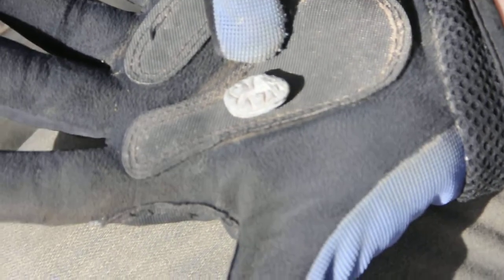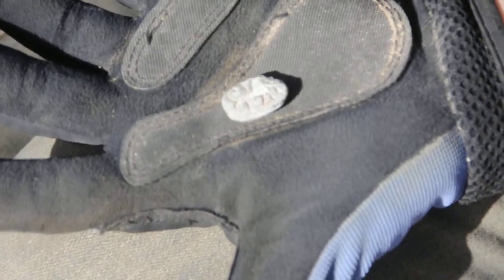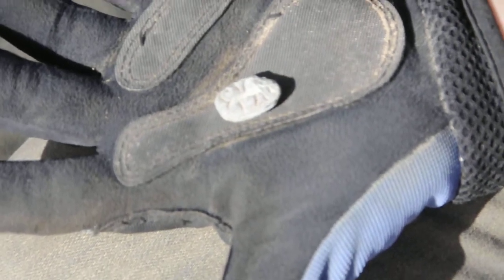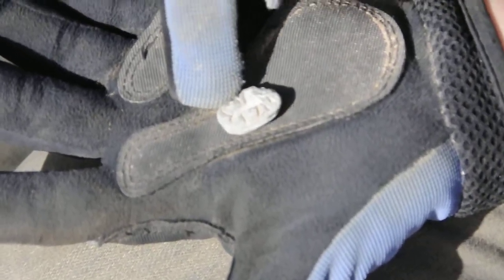Discovery of the 15th Century BC Scarab at Khirbet el-Maqatir, Israel 3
Video footage of the discovery of a rare 15th century BC scarab found at Khirbet el-Maqatir, Israel, the site of Ai from Joshua 7-8. For more on the scarab and the excavations at Ai,